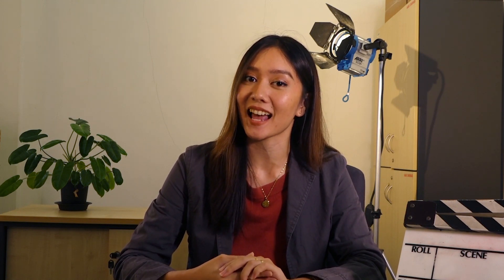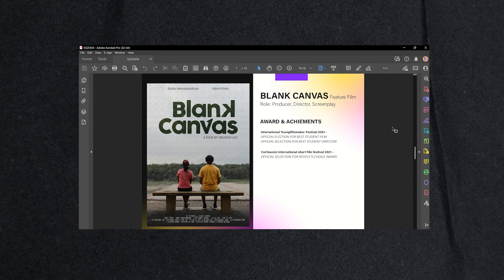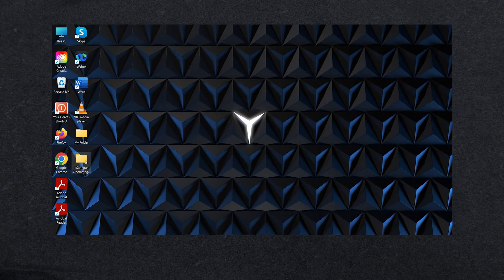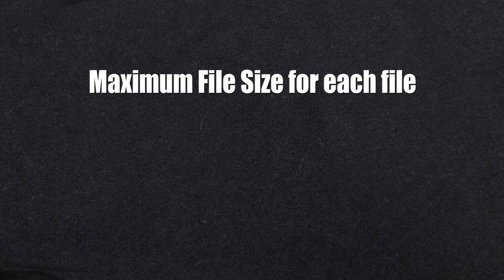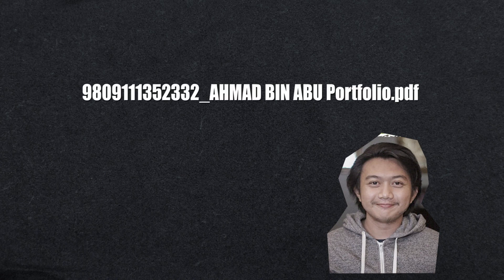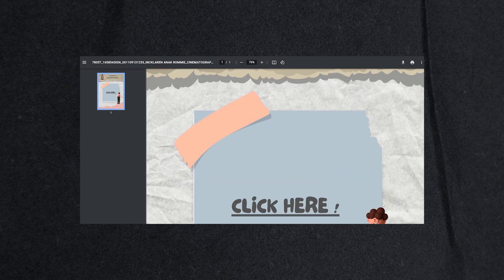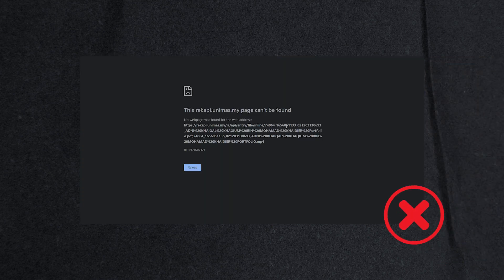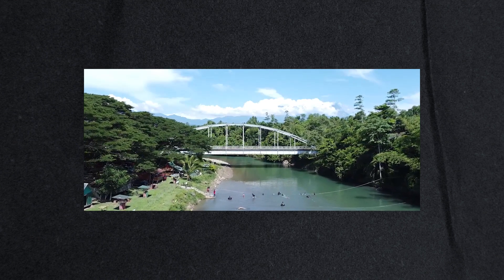Portfolio Guidelines | UW-6-213-001 Cinematography Programme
Cinematography Programme is an undergraduate programme tailored to provide comprehensive knowledge and practical skills on filmmaking, thinking and discourses on films through a series of meticulously designed courses.
Prospective students will acquire filmmaking skills and techniques, including scriptwriting, directing, cinematography, production design, sound design, editing, production management and producing from the perspective of business.
Apart from producing a variety of videos, television and documentary projects, students will also undergo industrial training and community engagement as part of the programme’s graduate requirement. These skills are also learned alongside practices and examinations on film history, philosophy, film appreciation and criticism.

Instructor
Aina Nabila Binti Khusairy Firdaus Kenneth

Deliberate Thought
Destiny Day

Video Production
Aliffazraie Jali
Nazarul Nadia bt Abdul Ghani
Teo Miaw Lee
Noorhaslina Senin